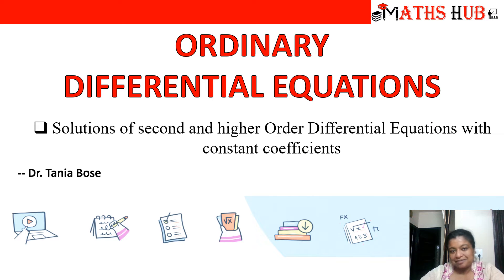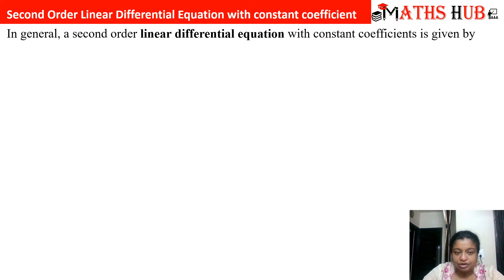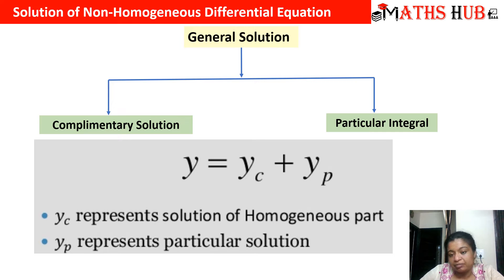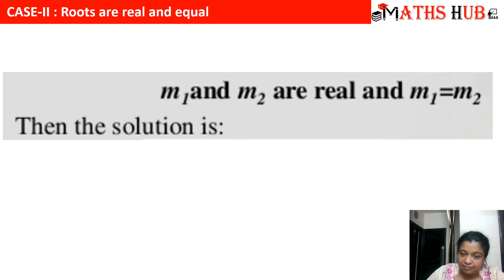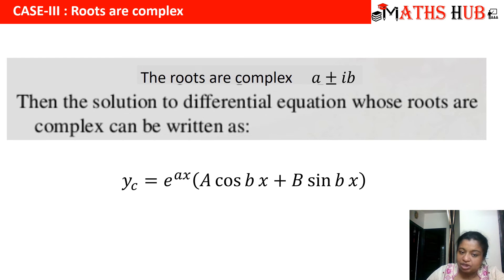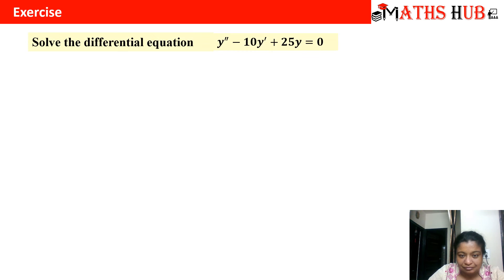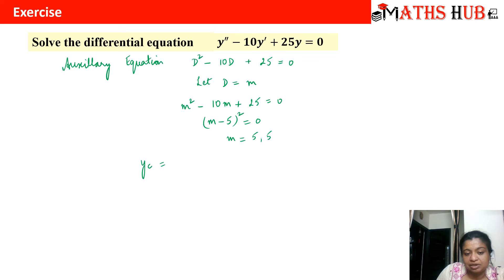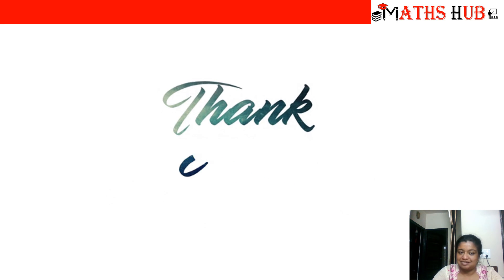Complementary Solutions of second order Differential equations (ODE Part-17)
This video will tell you about the Solutions of second and higher order Linear Differential equations with constant coefficients (Complementary solution). Examples have been discussed in the video.